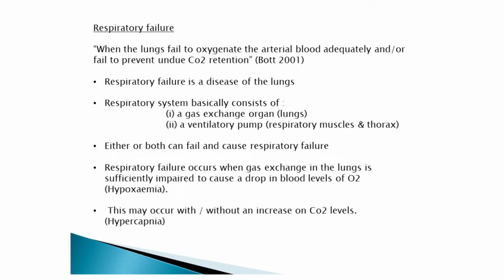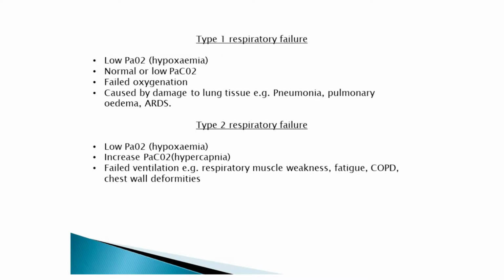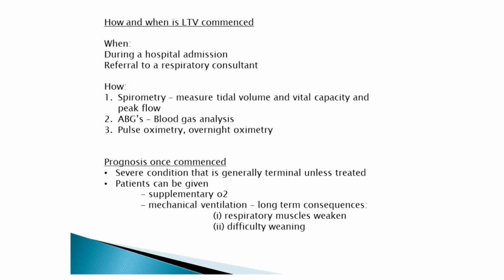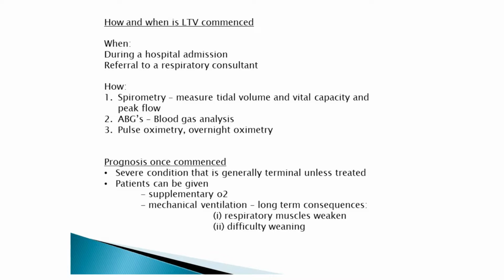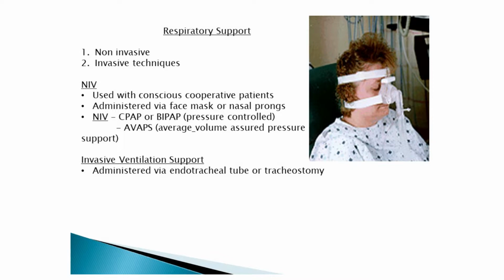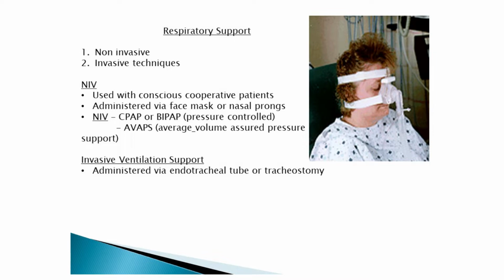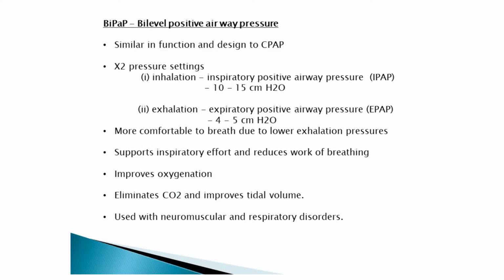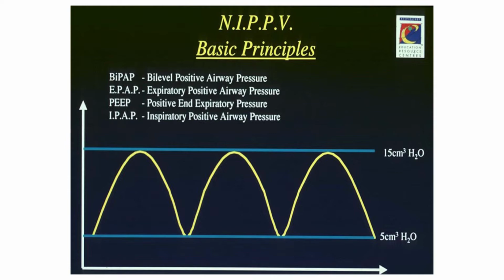Presentation 5 Long term Ventaltion